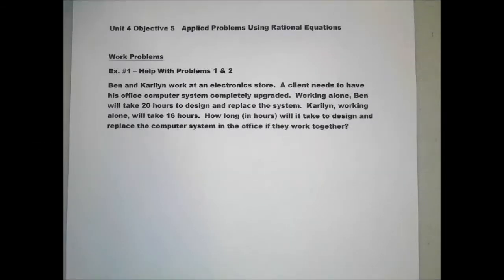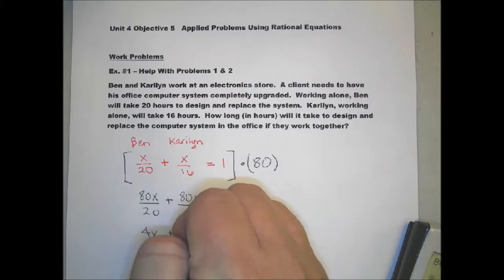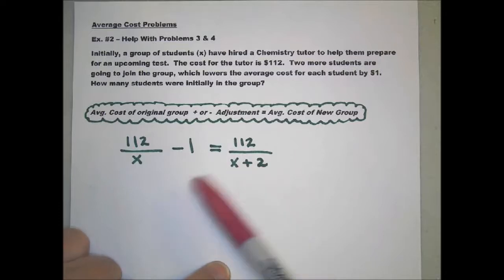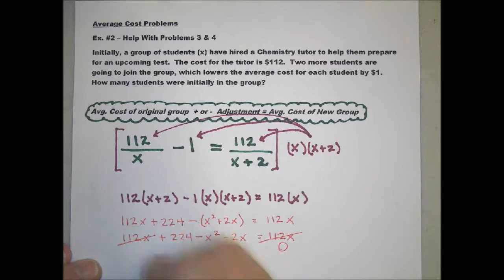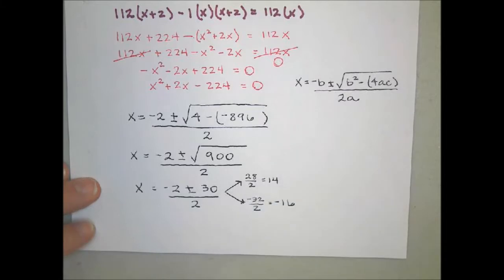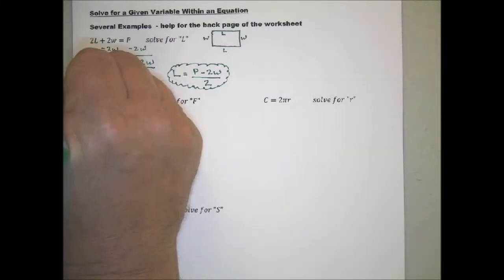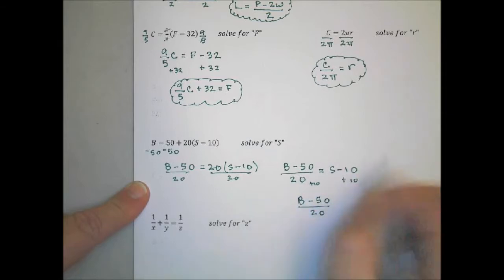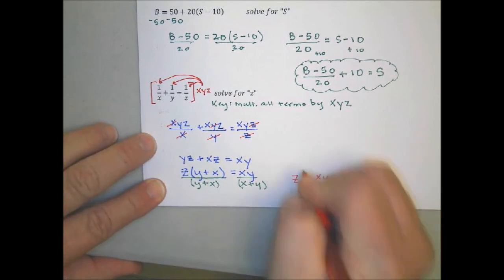Unit 4 Obj 5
Applied Problems Using Rational Equations